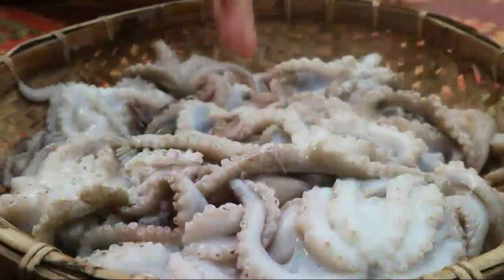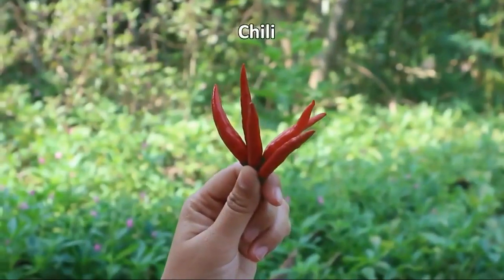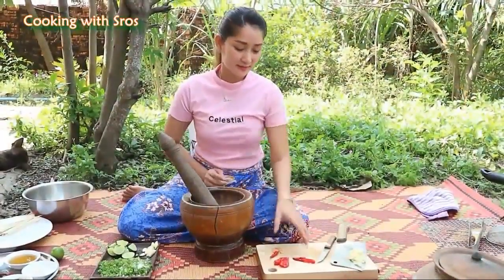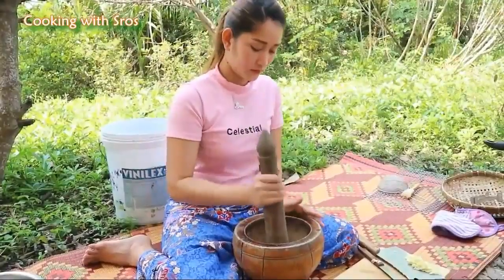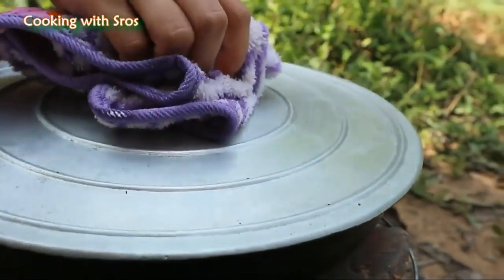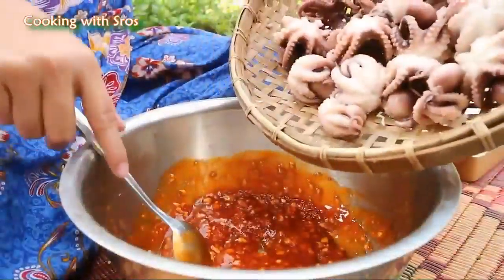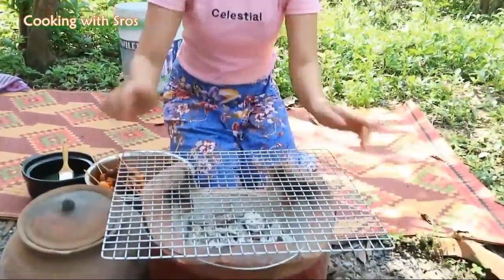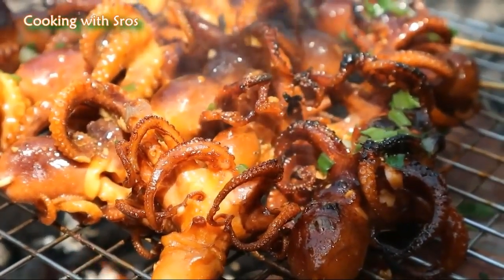How To Cook Yummy Grilled Octopus Recipe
Channels are a goldmine of cooking recipes, and foods
favourite recipes by dish, so yummy,home cooking cuisine.
Get dinner on the table with Food recipes, videos, cooking tips and meal ideas

Ingredients:
1) Octopus
2) Oyster Sauce
3) Soybean Oil
4) Chilli sauce
5) Salt
6) Sugar
7) Chicken Powder
8) Garlic
9) Chilli
10) Lime/ Lemon
11) Green Onion
12) Fish Sauce

Watch video till End.